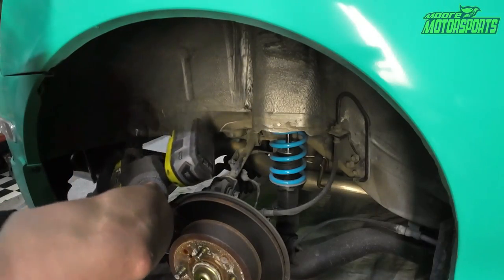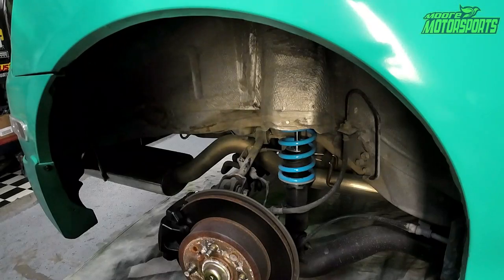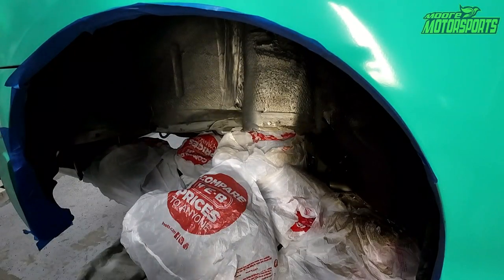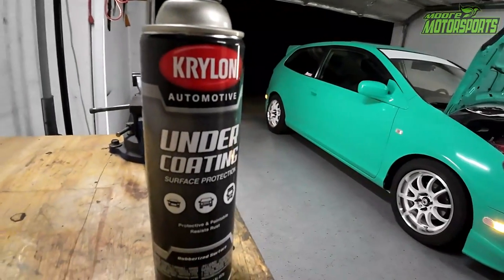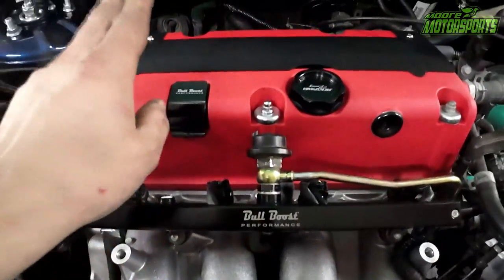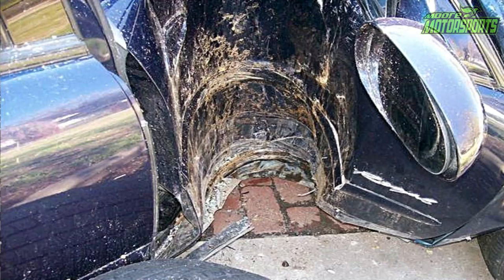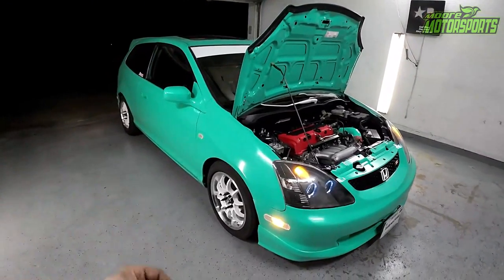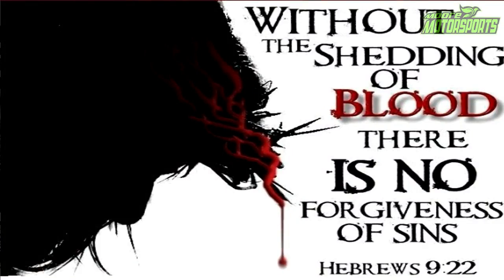HOW TO UNDERCOAT WHEEL WELLS. ALL IN THE DETAILS!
How to undercoat wheel wells to prevent rust and clean up the look of the car. It's these little details that really bring a build together0.I work really hard on these videos and i would greatly appreciate it If you like this video Please like, Subscribe and share if you enjoyed the content.  GOD BLESS, Stay safe, Stay Awesome!

Link to High Quality Moore Motorsports Merch
(ALL PURCHASES HELP ME MAKE MORE CONTENT)

Link to Bull Boost Website

DON'T FORGET TO HIT LIKE AND